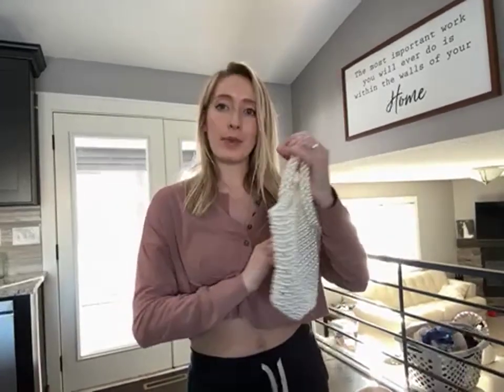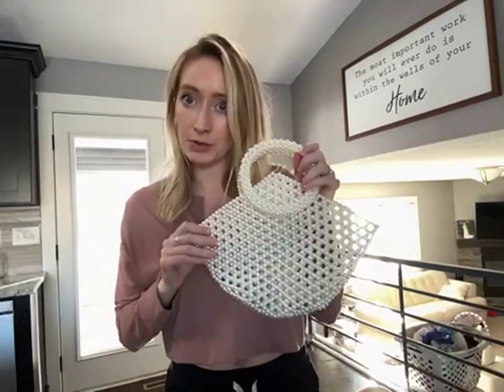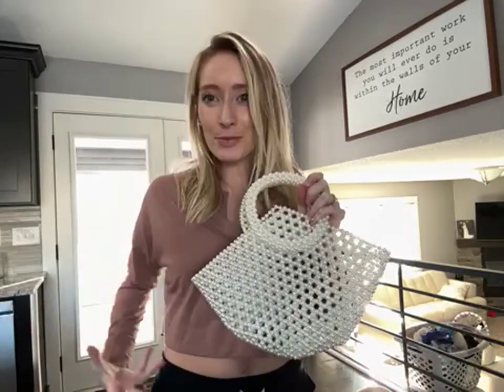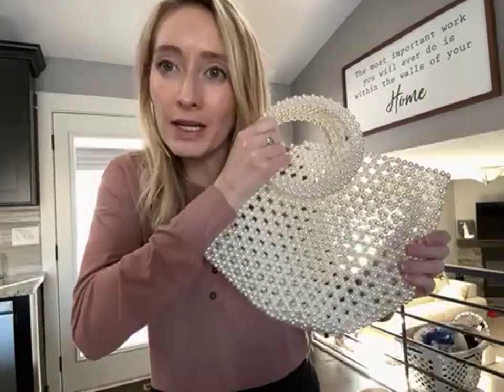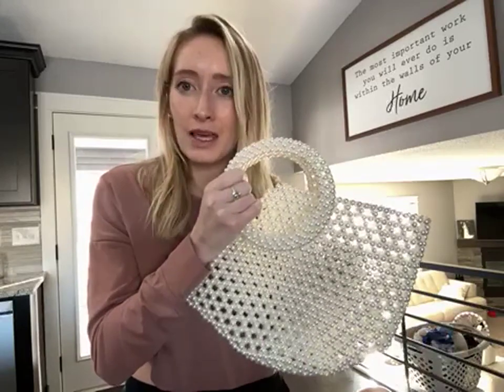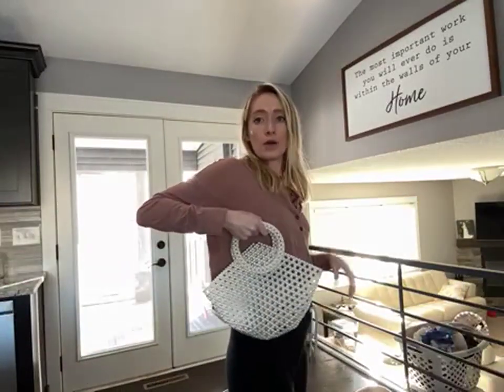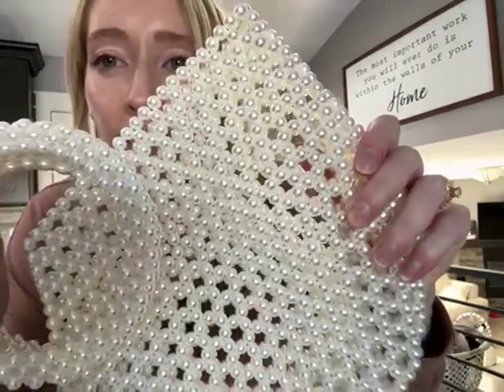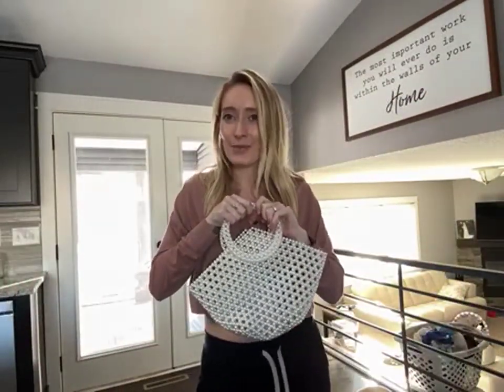NESECRA Women Evening bag Handmade Handbag Beaded Bag Pearl Bag for Party Wedding with Round Handle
Sturdy and Elegant - This women handbag is Well handmade of ABS beads,is done with a fishing line. The beads are so sleek and Shiny. You can use damp cloth to wipe and then dry it. Do not soak in water. Perfect size small enough for women. It will be suitable for evening or day functions.

    Enough to Hold Necessities - Size is 23x15x7 cm(9.05x5.9x2.75 Inch).It's big enough to hold a few things,like iPhone,lipstick,etc,when you take part in some important formal occasion. It's a very nice bag plenty of room for phone lipstick and more personal items.Just a sweet and practical clutch bag!

    Stylish Pearl Bag - This little purse bag Luxury pearl white bag was perfect for your outfit along with the necklace and matching bracelet.It will become your most-complimented closet item.You will get showered in compliments about it whenever you wear it out.This clutch will be the perfect accessory for gown,no other accessories needed.

    Portable Handle to Carry - It can be used as a clutch or purse.The longer handle is fitable for women.You can use the short one as a wrist bag or handbag. It's great for a wedding or event,will look perfect with evening outfit.

    Fit for many Events - Perfect for all regional parties. Perfect for an evening event bag.You can use this beautiful clutch to other occasions like weddings,birthdays,Valentines Day,ate,Prom,Banquet,or a Night Out and Formal Cocktail,or as a unique gift for someone special.